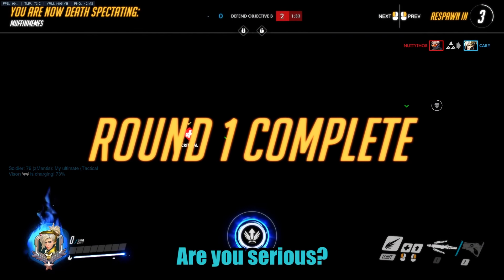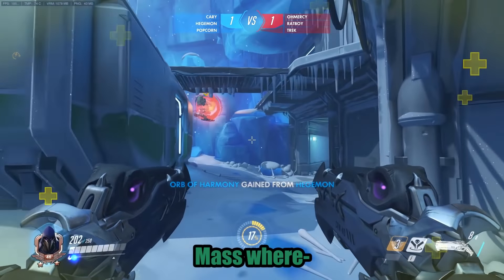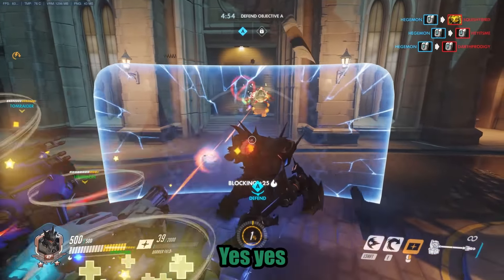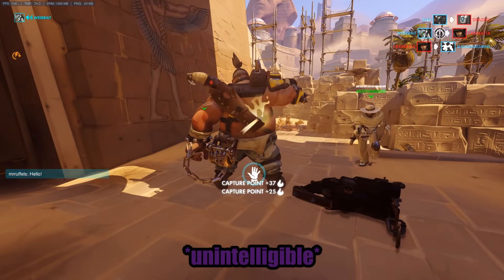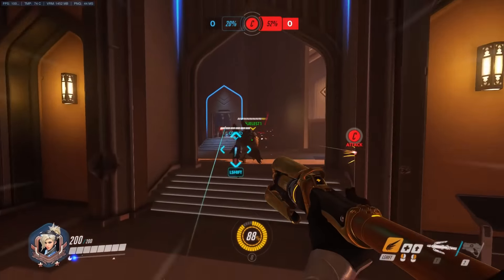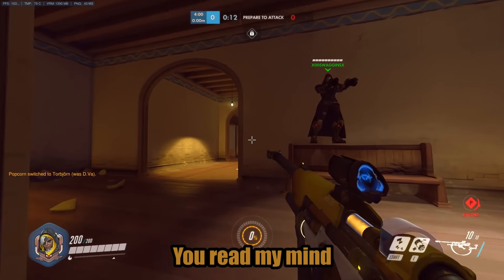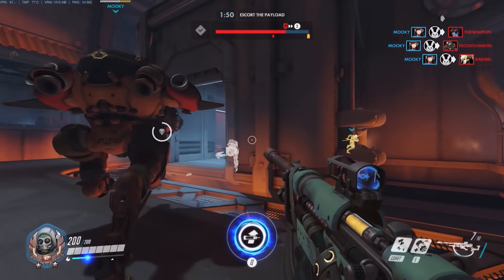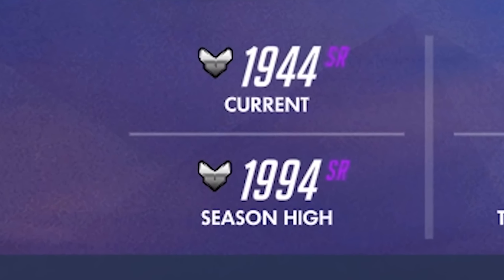Overwatch: Two Pulse Bombs in Four Seconds